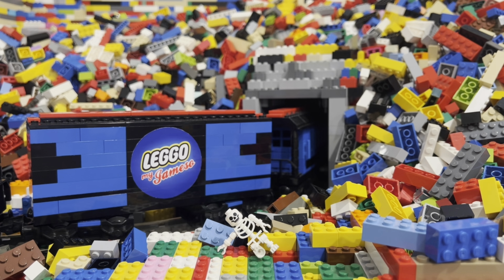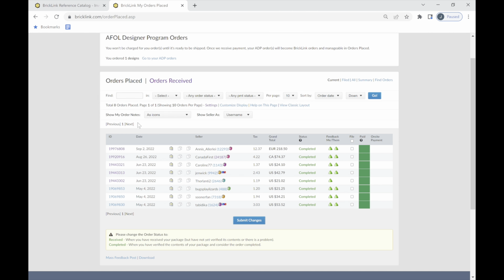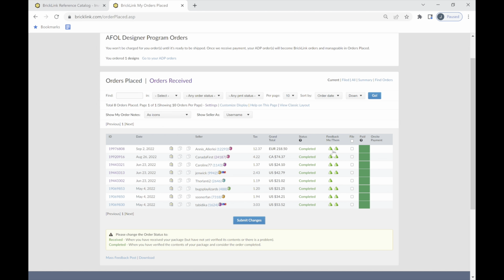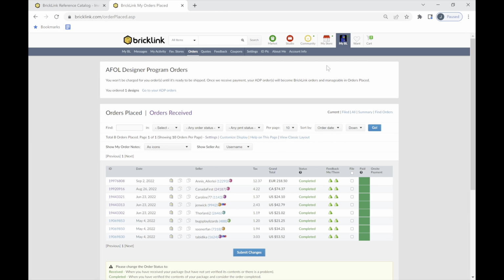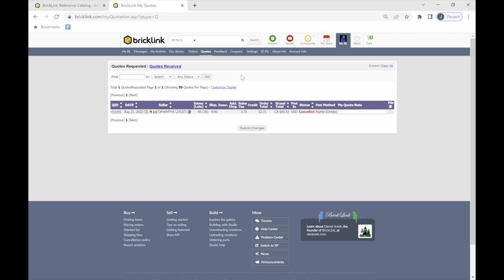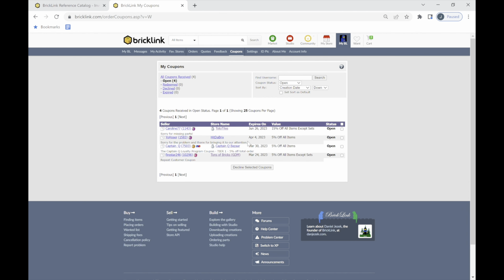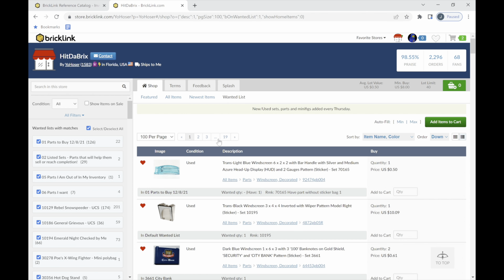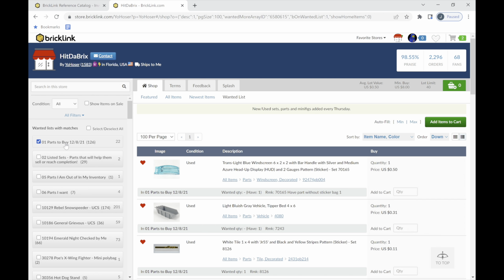My Bricklink Purchases Features (Orders, Quotes, Feedback, & Coupons) - Episode 019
This video is brief but I wanted to make it in hopes that it will help some of you new to Bricklink. I go over the features shown under the purchase column. These are helpful to know about. Stay tune to see episode 20 where I will talk about the features under the Account Column.